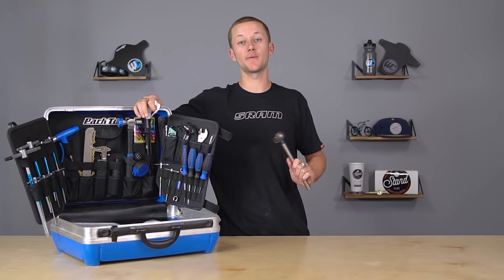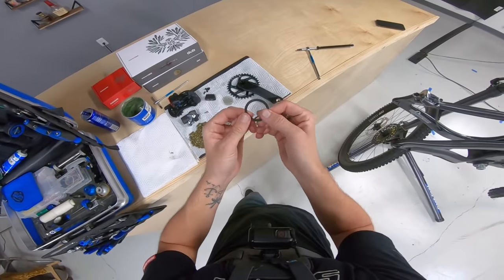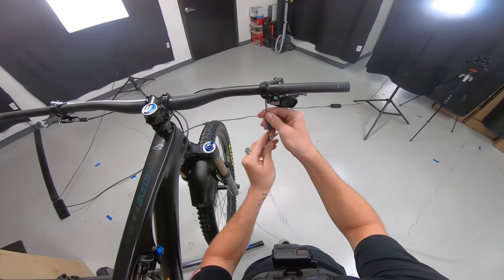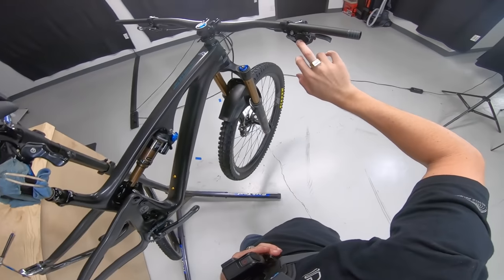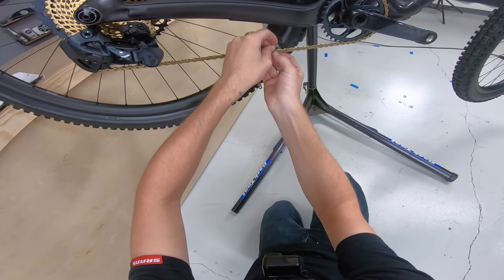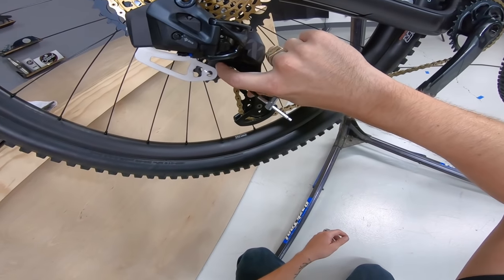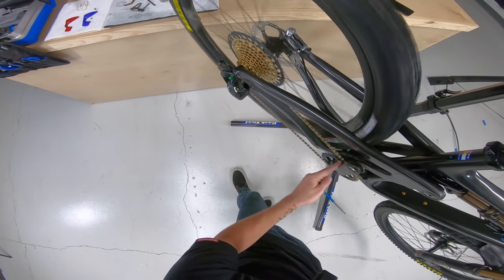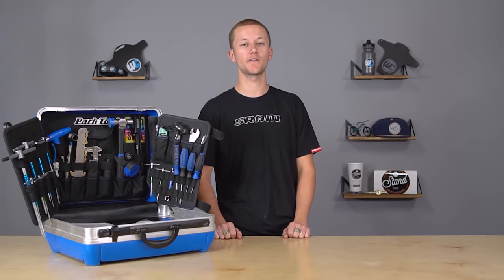How To: SRAM AXS Eagle Drivetrain Install & Setup (Step-by-Step)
00:00 Intro
00:29 Parts and Tools
00:56 Install Cassette
2:00 Install Crankset
4:34 Install Rear Derailleur
5:14 Install Controller
6:10 Install Rear Derailleur Battery
6:31Pairing Derailleur and Controller
8:22 Linking to the AXS App & the different modes
9:54 Install Chain
12:34 Derailleur B Tension Tool
14:59 Derailleur Limit Adjustments
17:42 Micro Adjustments

We’re back with an updated video showing you how to install SRAM AXS Eagle MTB Drivetrain. SRAM’s wireless electronic mountain bike drivetrain (available in XX1 and X01) includes the controller, crankset, rear derailleur, chain, and cassette has been available for a little while now but there have been a few changes in the lineup. One of which is the new 12 speed 10-52t cassette which now gives you a 520% gear range. Even though there are no cables to install, there are some new things to consider with the larger cassette during the setup process. Liam, our head mechanic walks us through the entire SRAM Eagle AXS installation and setup to get you back out on the trail without unnecessary headaches. Grab your steed, tools, and a cold one. Enjoy!

Recommended Tools:
Cassette Tool
3mm, 5mm, and 8mm Allen Wrenches
T8 and T25 Torx
Chain Breaker
Park Tools AWS-7 3-Way wrench (5mm Allen & T25 Torx)
SRAM B-Tension Tool
Assembly Grease
Rubber Gloves

What's the Worldwide Cyclery YouTube Channel all about? Demystifying the confusing world of Mountain Bikes one video at a time. We eat, sleep and breathe bicycles and love to make videos about them.

Visit a shop in Newbury Park CA, Lancaster PA, or Reno, NV. Come ride bikes! Or drink a beer or fruit juice...